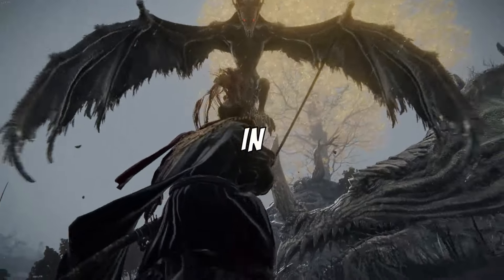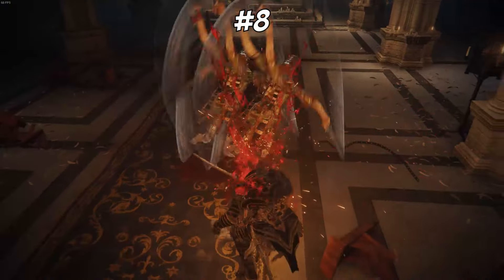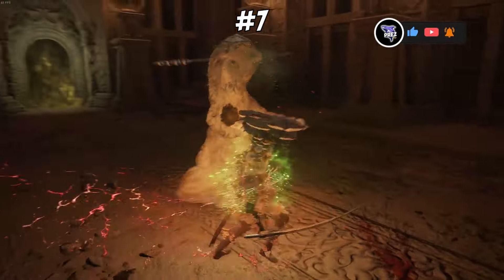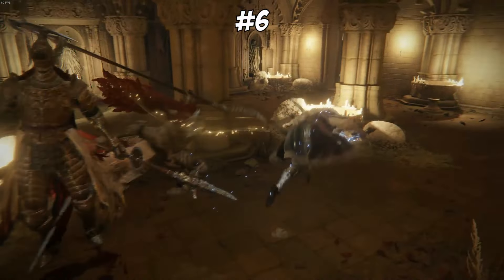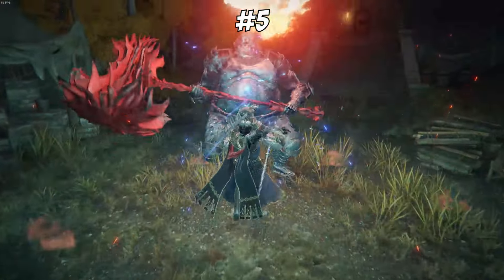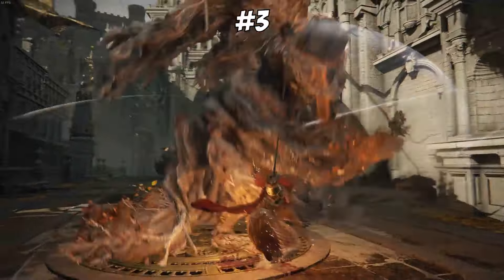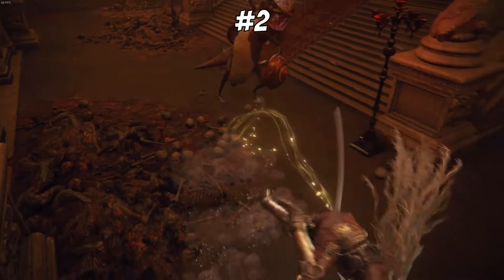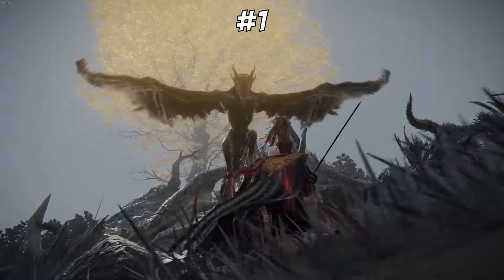The BEST Katana in Elden Ring 1.09 | Ranked Worst to Best (2023 Updated)...